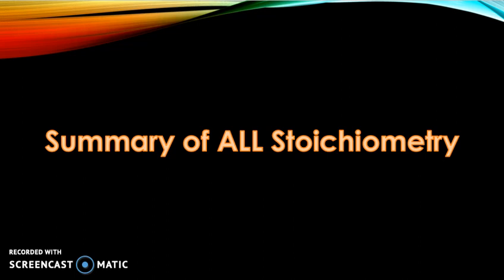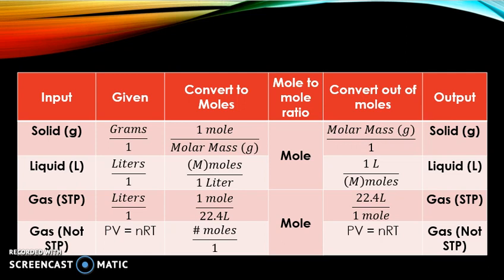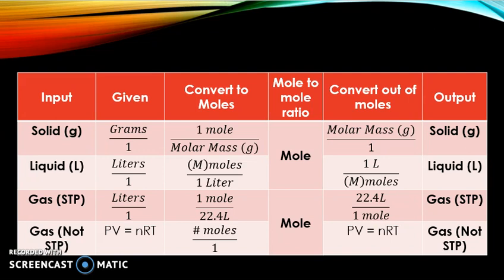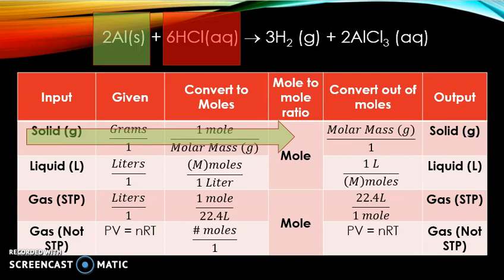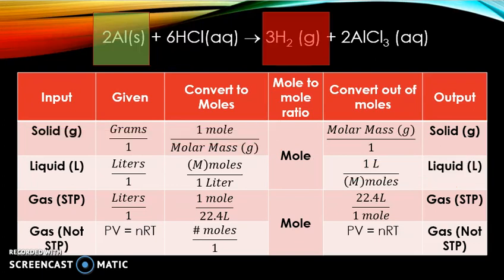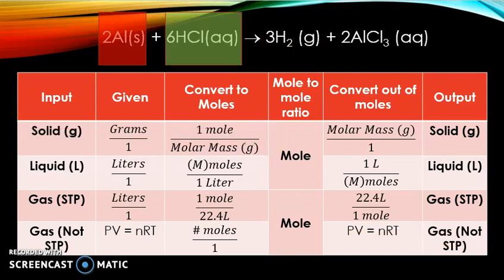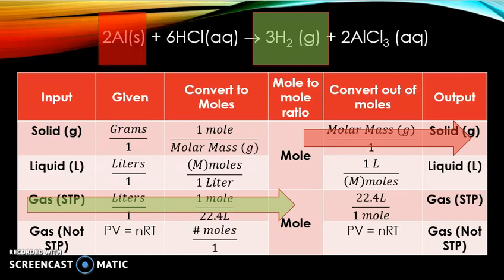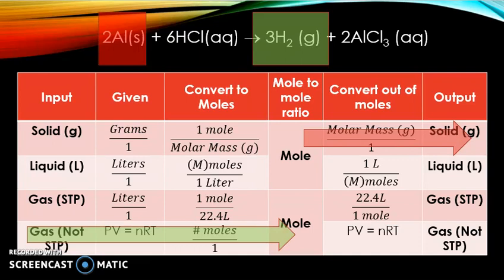Stoich review after gases